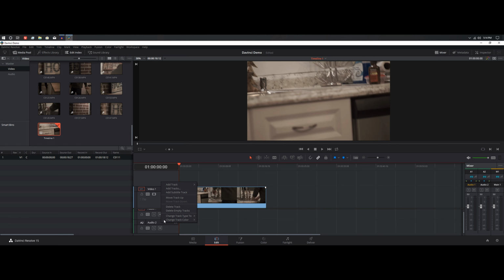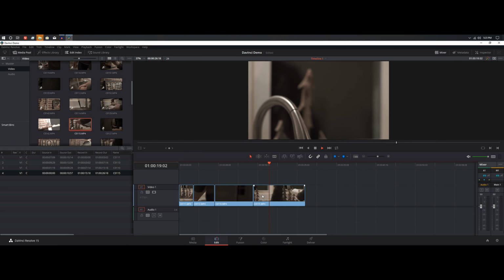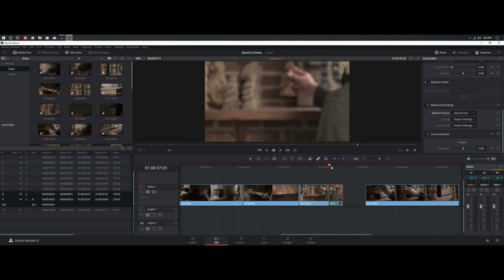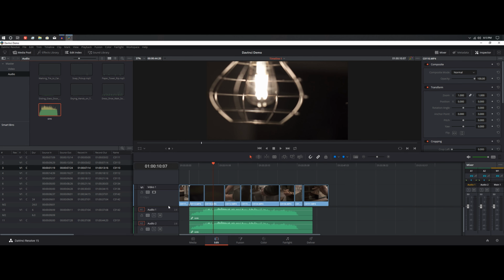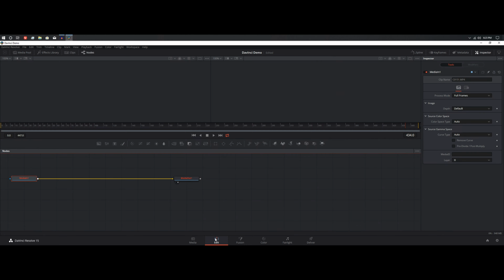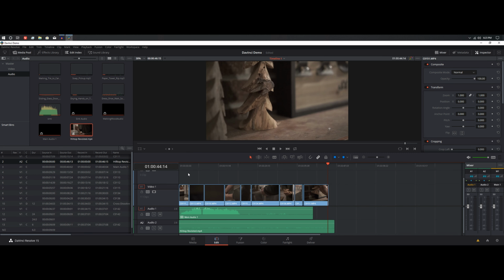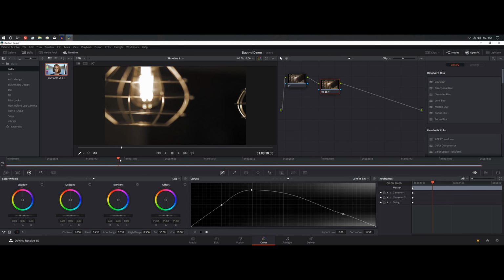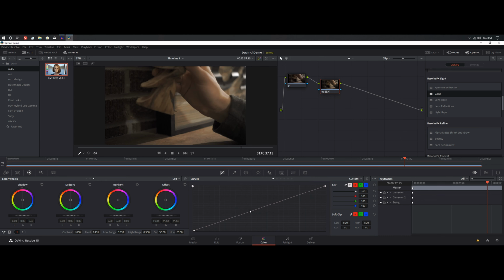DaVinci Resolve | From a Premiere Pro User's Perspective (Best Free Video Editor?)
DaVinci Resolve is a free, professional-grade video editor that allows aspiring editors to take their productions to the next notch.  With a high quality timeline, VFX engine, audio environment, and color grading studio, Resolve is a must be option for any editor to look into.